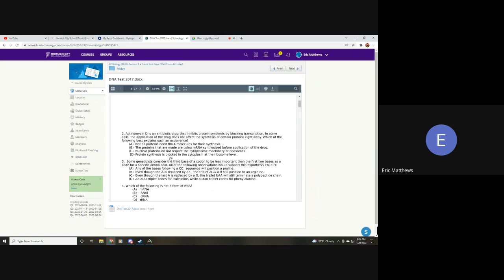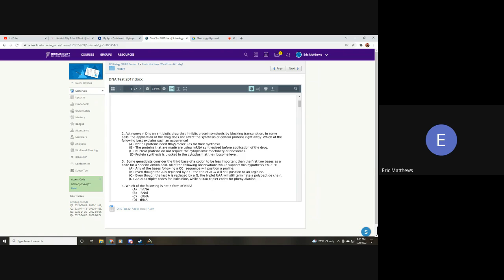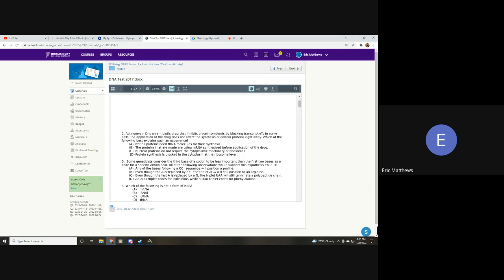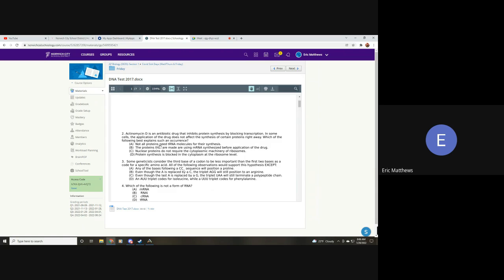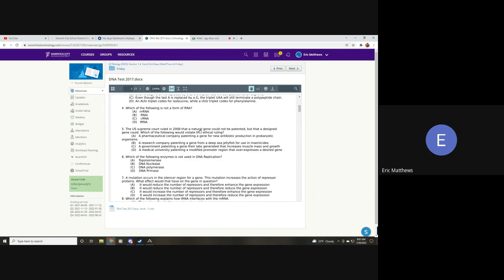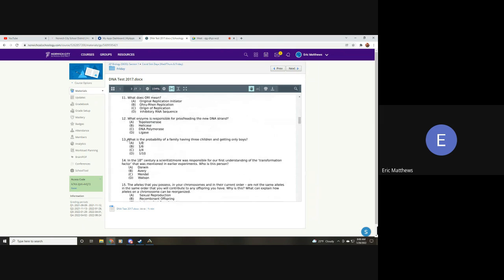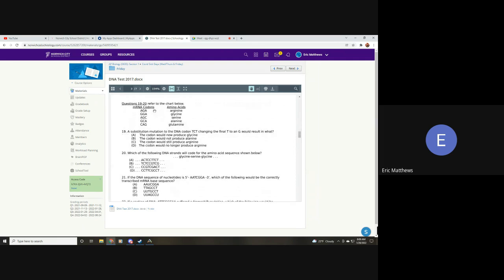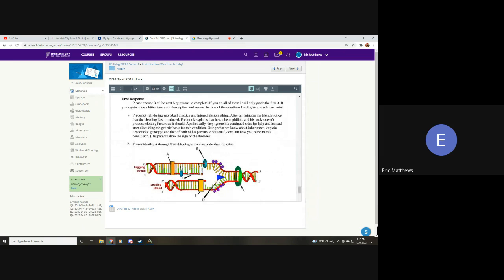Fri 1/28 AP Class